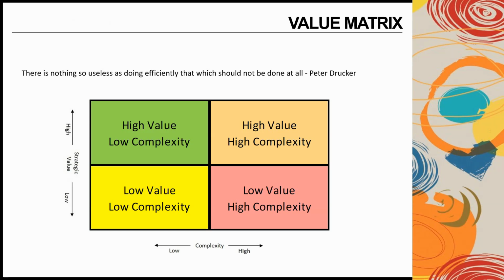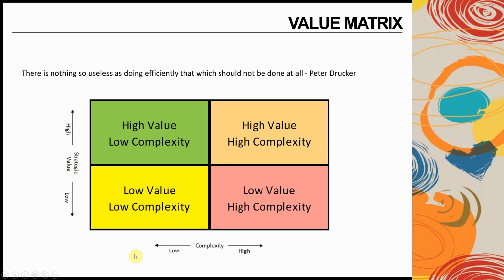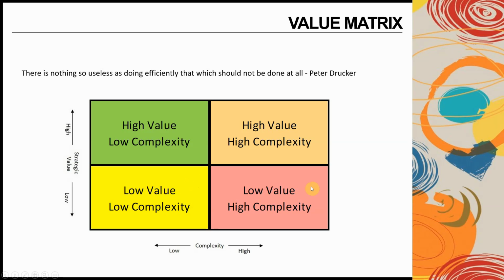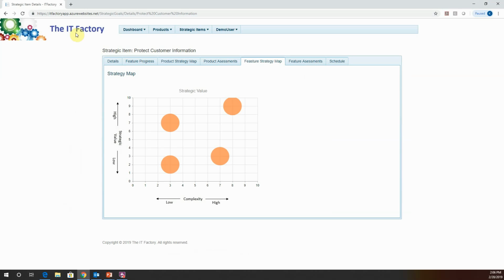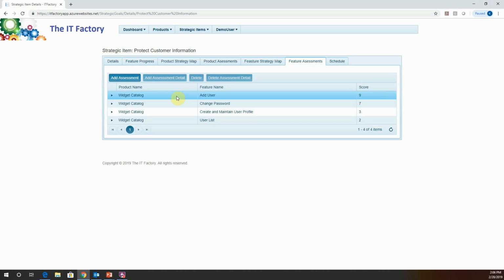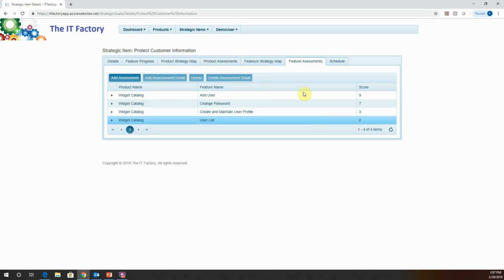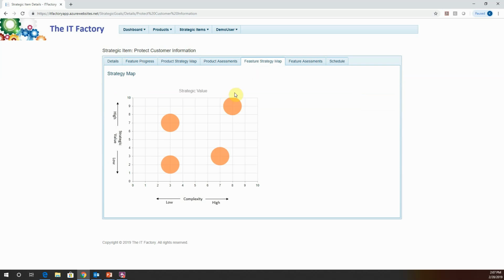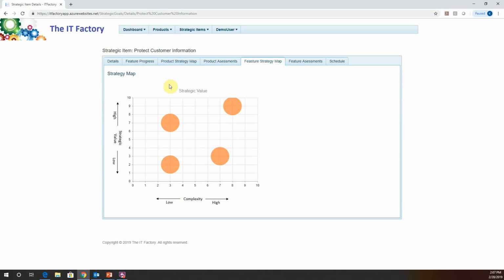Value Grid Introduction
An introduction into the concepts of strategic value grids and using them to help software developments teams align their work with the overall strategic model.